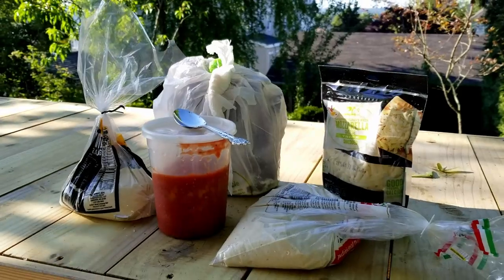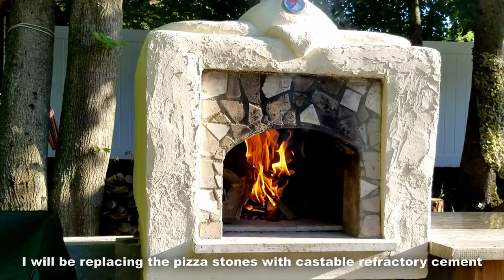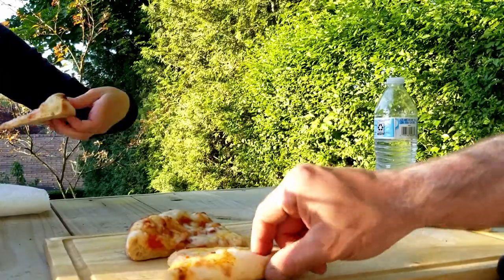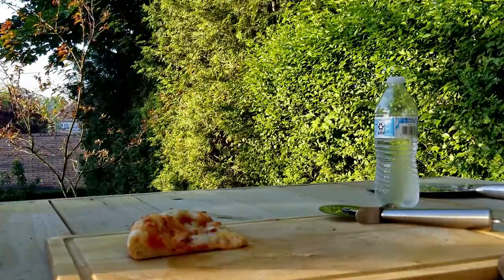Making pizza on a diy wood pizza oven - da P.A vlog.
I built an outdoor DIY wood pizza oven with cinder blocks, mortar, cement and other materials that I recycled to keep cost down and within budget. This is a DIY pizza oven was built out of cinder blocks and poured concrete forms. I wanted an easy, fast build and something that would actually cook a pizza. There are some improvements that need to be made, replacing the current high heat pizza stones with castable refractory cement for the oven floor as well as for the top dome of the pizza oven. There was some cracking on the outside of the oven but that has been fixed with some metal mesh and a coat of Portland cement on the outside. I need to further improve the convection and conduction of the oven a little bit more so its more efficient and cooks pizza faster.  I will be posting the building of this homemade wood pizza oven soon. Now let’s see if this outdoor pizza oven can cook some pizza.

Product links:
Turning pizza peel
Pizza oven brush
12x14 peel
High heat pizza stone
Refractory cement
Castable high heat cement (for oven floor)